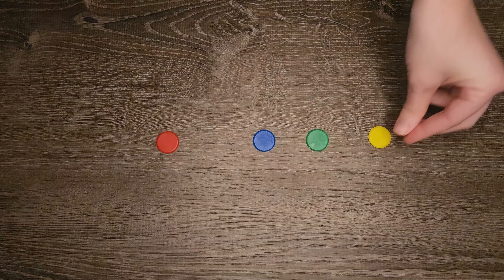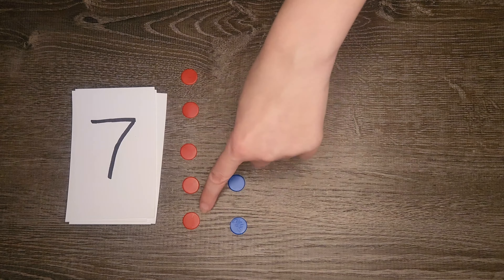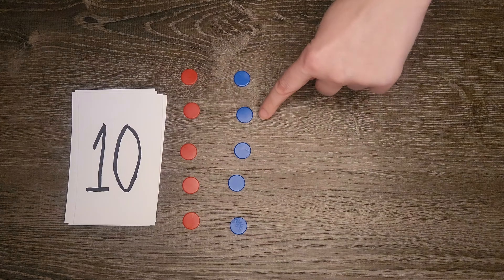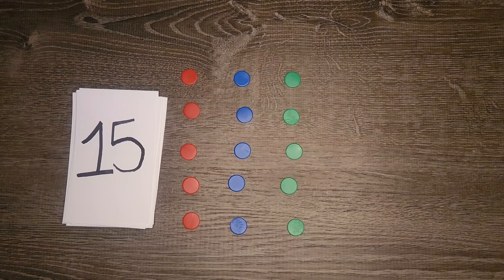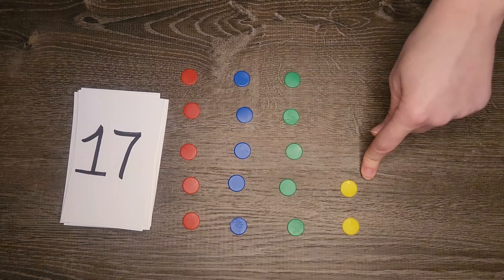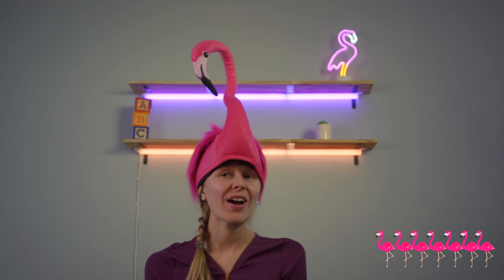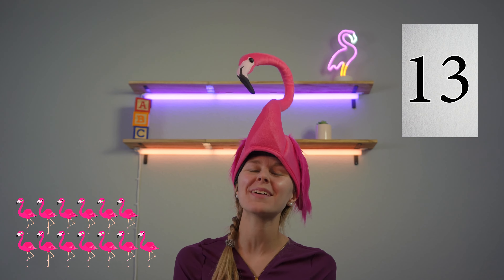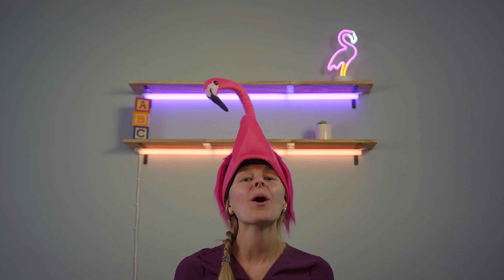Let's Count to 20 Together! - Children Learning & Life Enrichment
Hi Friends!

Come learn with Lulu and Ms. Miranda as we Count to 20 Together! Ms. Miranda is determined to providing the best educational and life enrichment environment for children to reach their fullest potential.

Check out our YouTube Channels for more Children Songs & Lullabies, Learning & Life Enrichment, and Books & Storytime videos!

Thank you for this opportunity letting us be involved in your Child's journey! Our vision is to be a parental hub for high-quality learning and life enrichment content and tools to facilitate children to reach their fullest potential. Let's read and learn together!